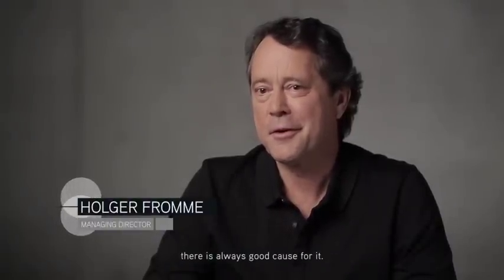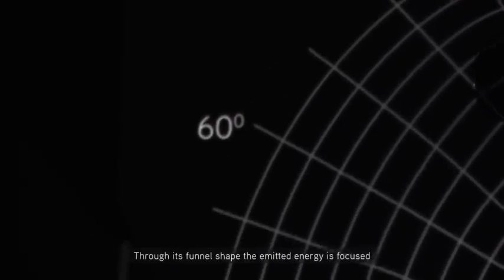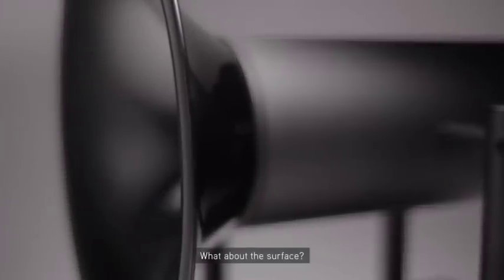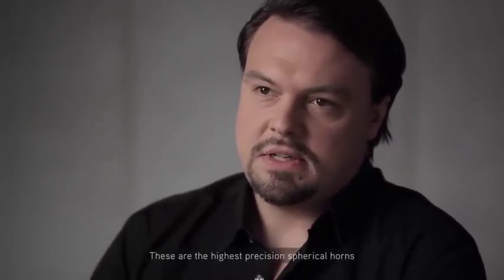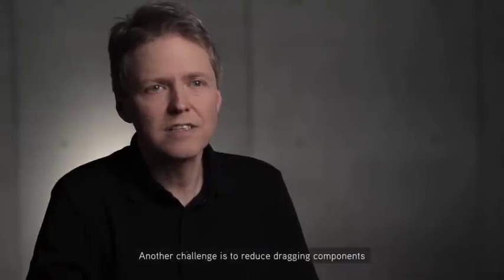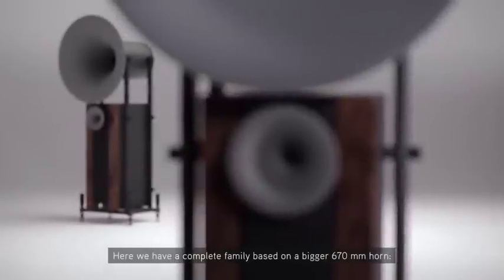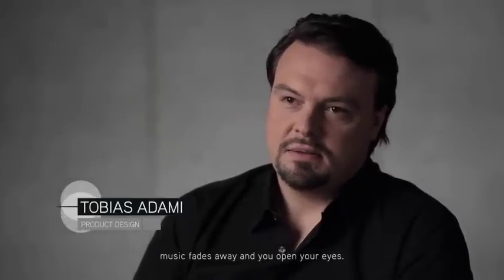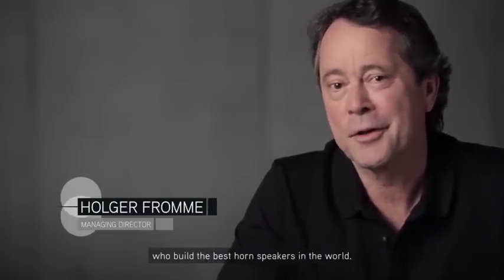Avantgarde Acoustic horn speakers technology (english)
Avantgarde Acoustic horn speakers technology